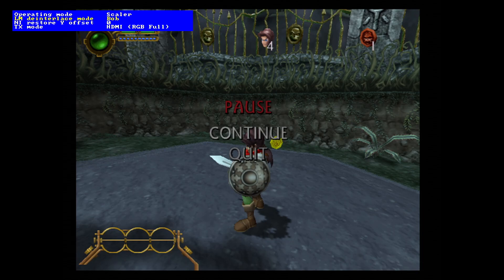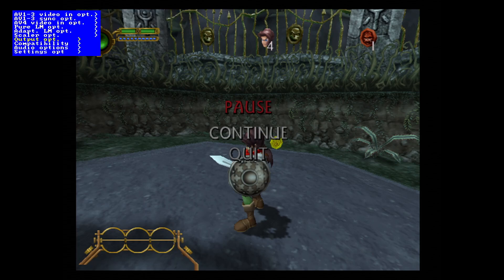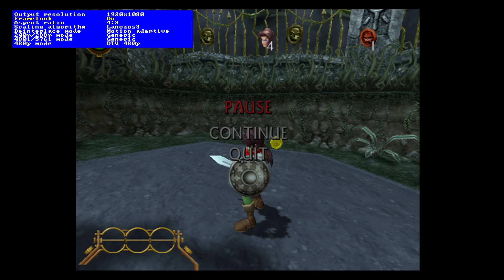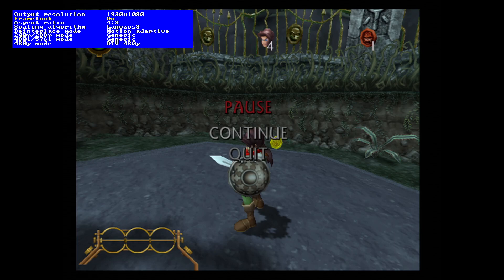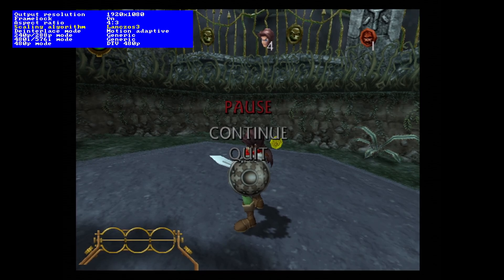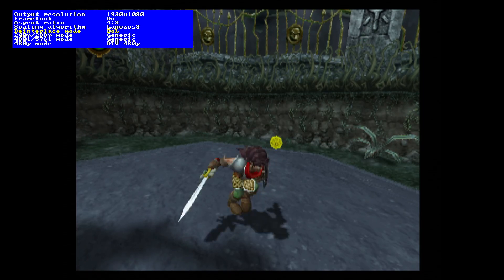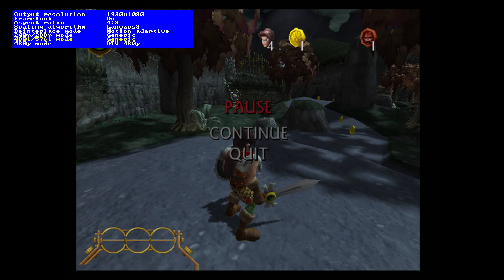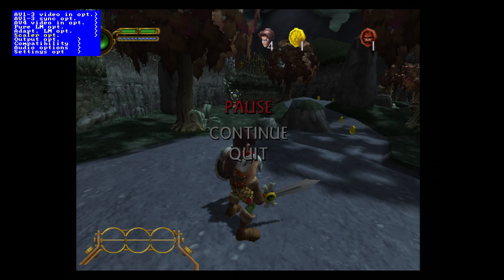OSSC Pro April 2021 update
A quick look at some of the features of the upcoming OSSC Pro.